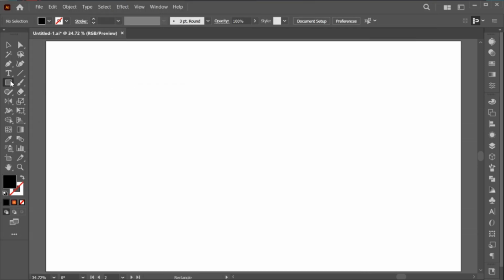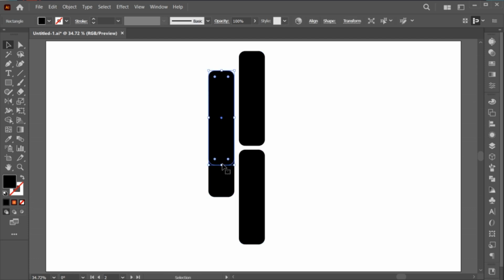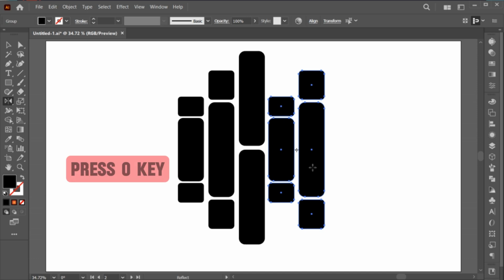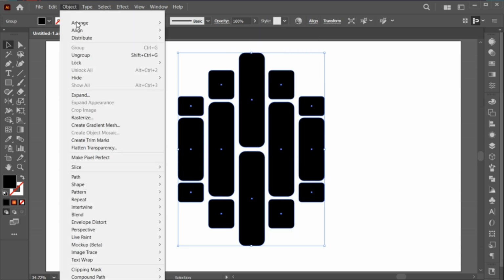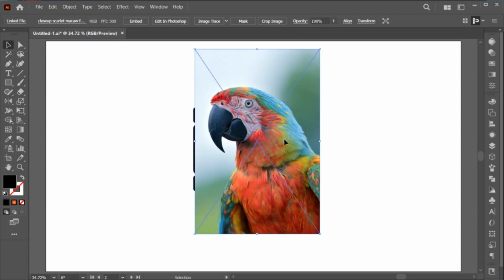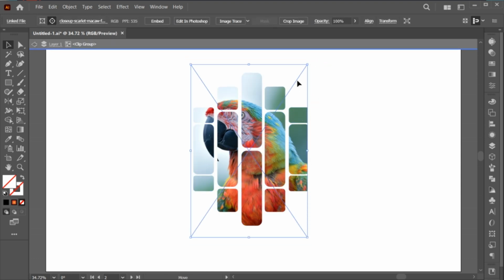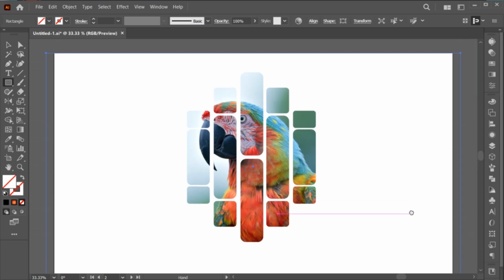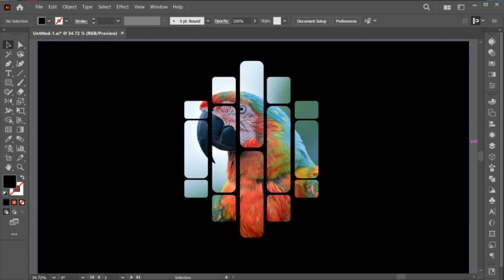How to Make Clipping Mask in Adobe Illustrator | Clipping Mask or Compound Path | 2- MINUTE Tutorial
In this tutorial, I will teach you how to Make Clipping Mask or Compound Path in Adobe Illustrator.

jzgraphics,